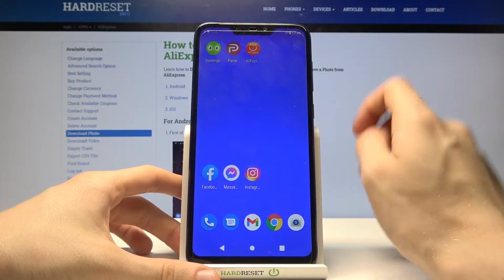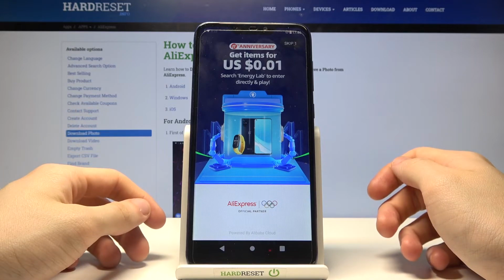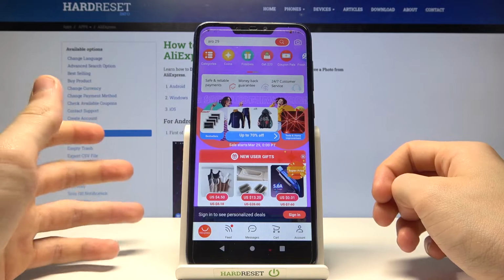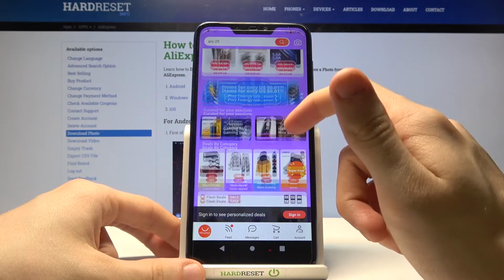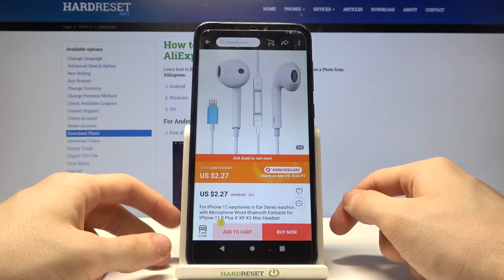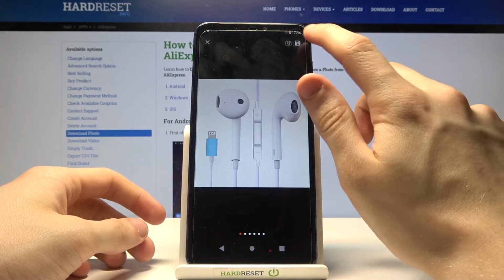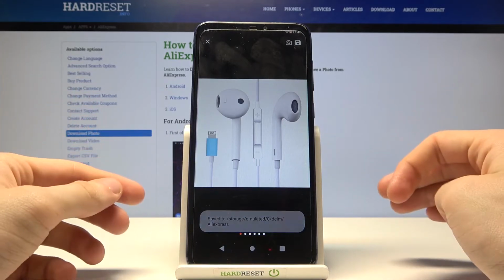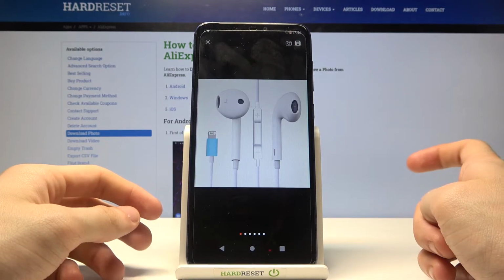Download Photo from AliExpress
If you want to download images from AliExpress, with this video you can learn how to do it. By following our Instructions video you'll see how to easly download photos from AliExpress. you can find more useful guides on our YouTube channel HardReset.Info! if you have any problem with any kind of device like Smartphone, Smartwatch, Headphones, Routers, Smart TV, etc... solution should be there!

How to download photos on AliExpress ?
Can i download photos from AliExpress ?
Is there a way to download pictures from AliExpress ?
How to save photos on AliExpress shop ?